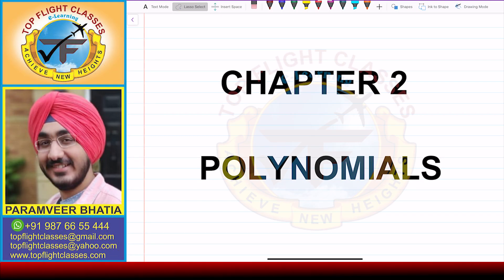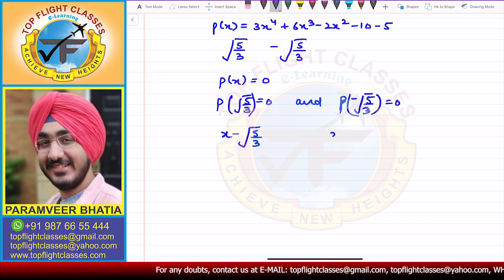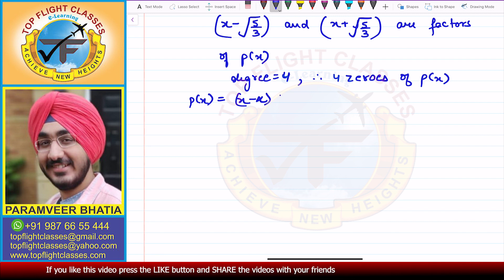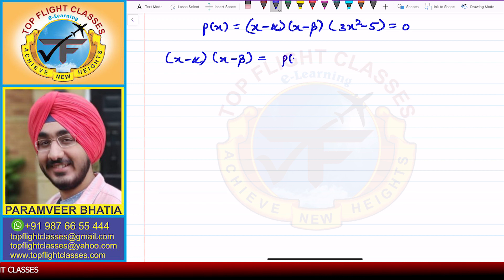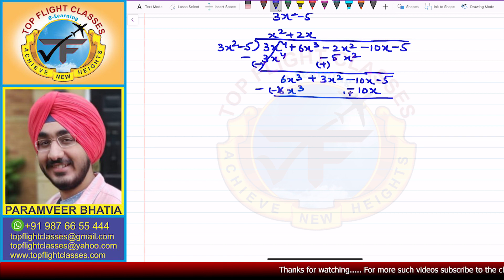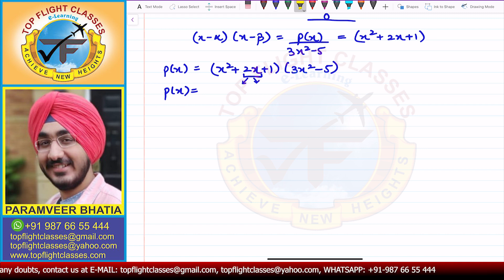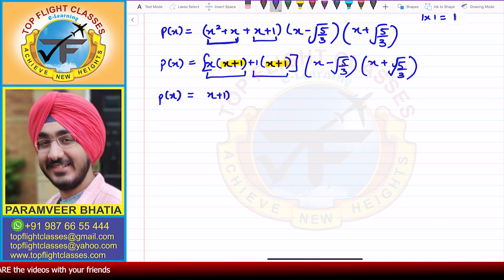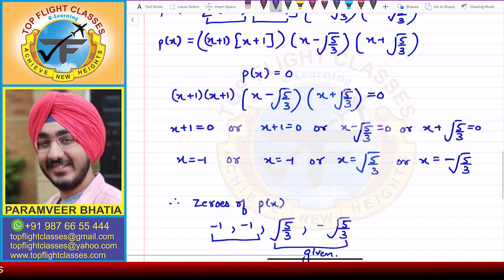Polynomials | Exercise 2.3 Question-3 | Maths Class 10 | Vol.6/13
This video contains the solution of Question-3 of Exercise 2.3 i.e
Obtain all other zeroes if two zeroes are given.